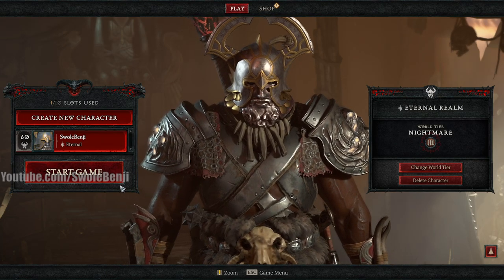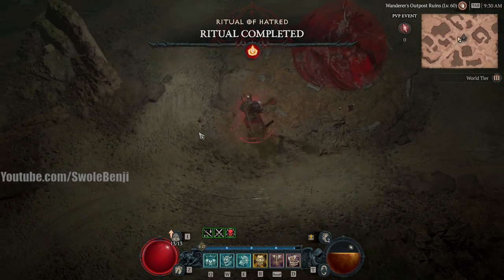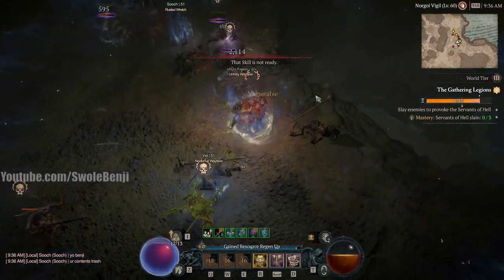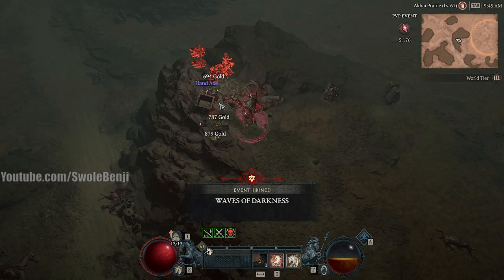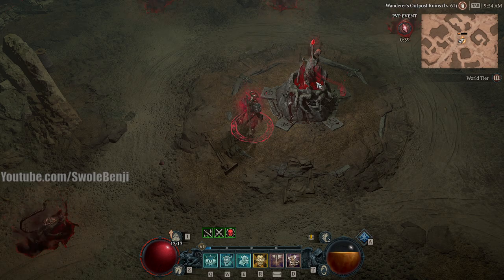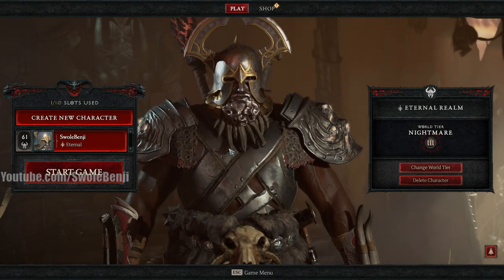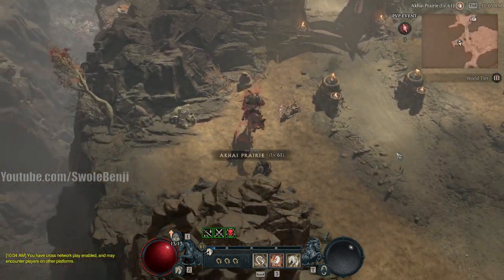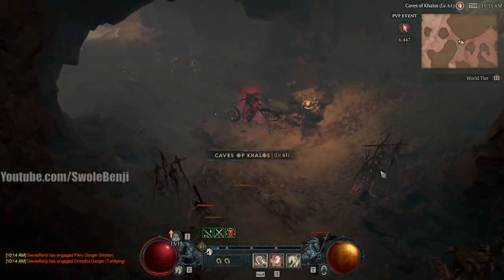Speed Farming Red Dust (PvP) in Diablo 4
I released a method on how to speed farm red dust in Diablo 4, so here's an hour of farming some red dust with a bit of distractions in the middle. This gameplay video will show you how I farm red dust as fast as possible so that I can spend the red dust on gambling for random pieces of gear. It's also an okay method to farm rares, legendaries, uniques, and even experience. This red dust speed farm is quite good due to the fact you can have a zone all to yourself and get some very nice pieces of equipment while doing so.

Title: Speed Farming Red Dust (PvP) in Diablo 4